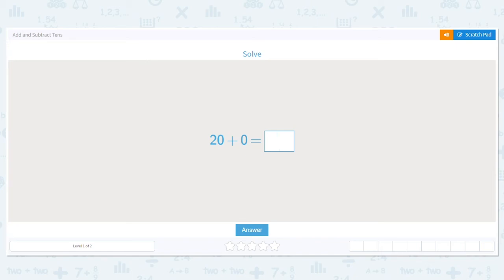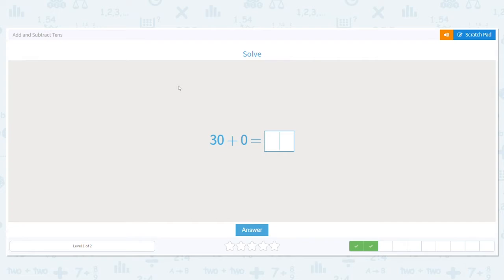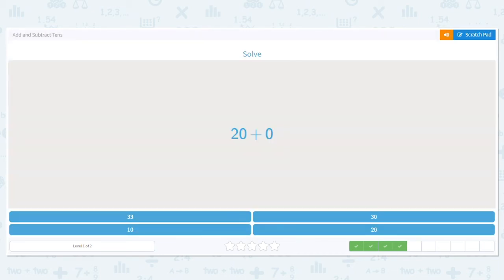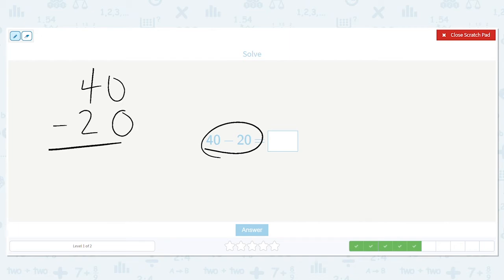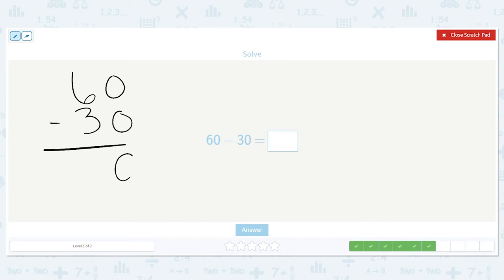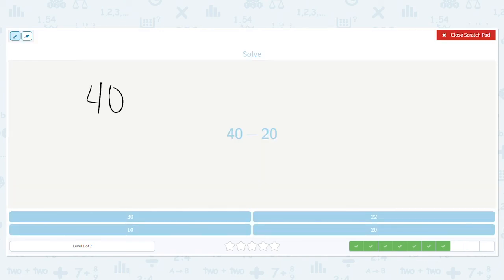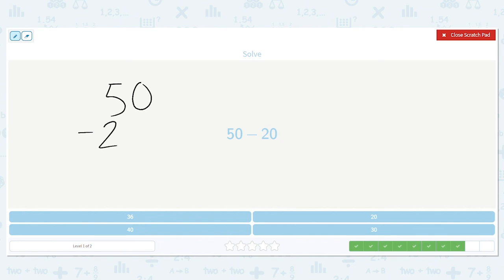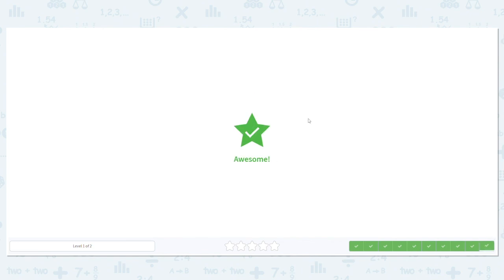1.39 Add and Subtract Tens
Add and Subtract Tens
Solve addition and subtraction sentences using tens.